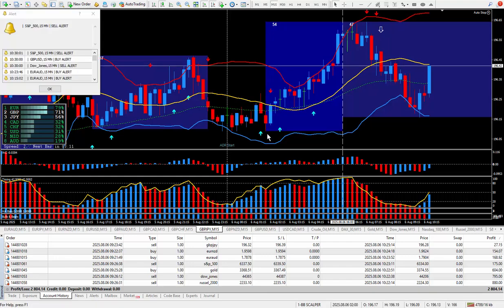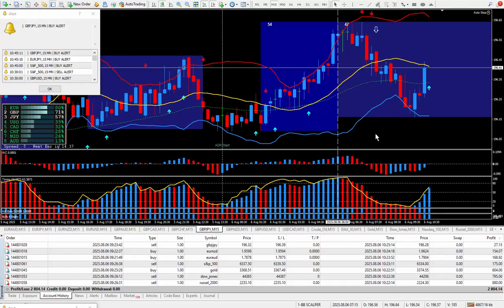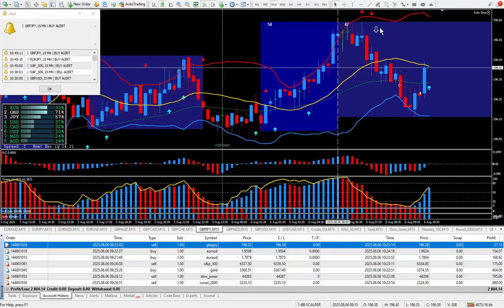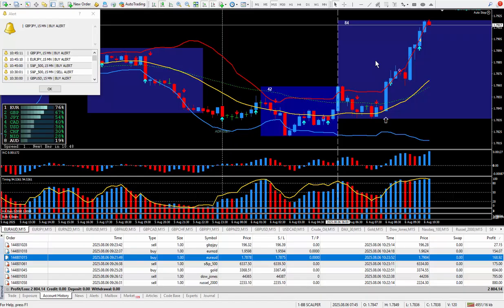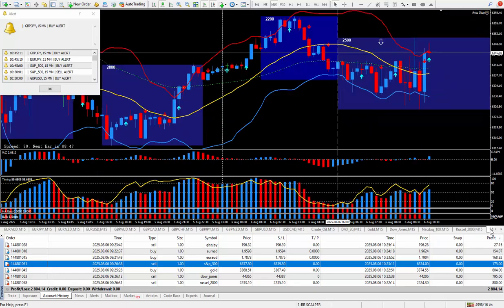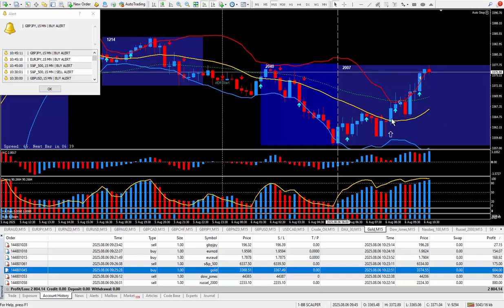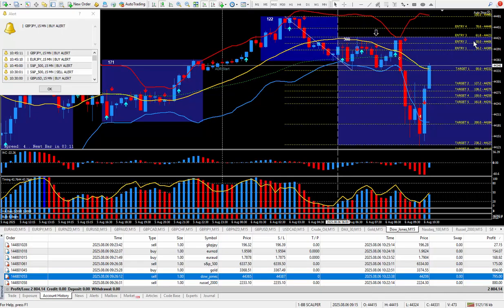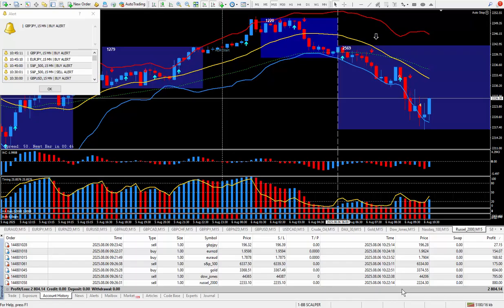Great Scalping System – BB SCALPER Produces $2,804.14 Today